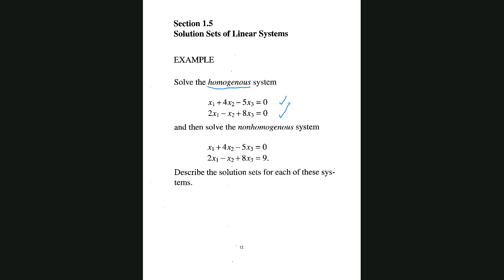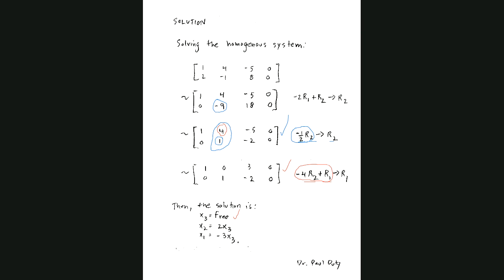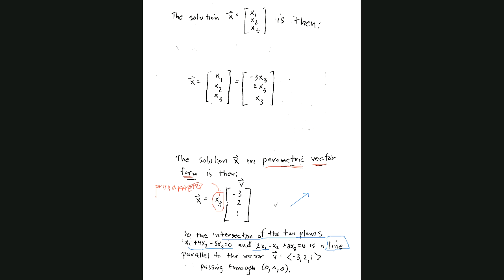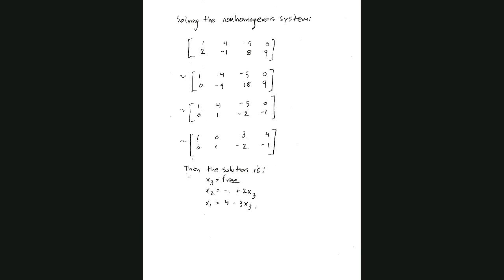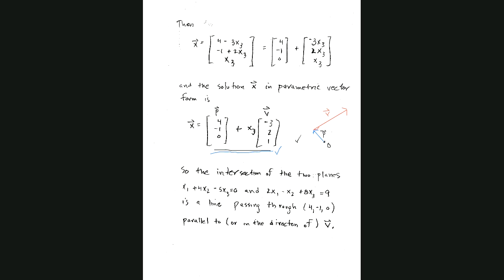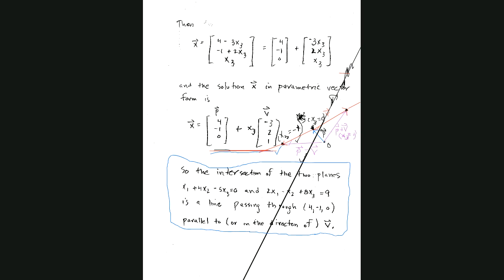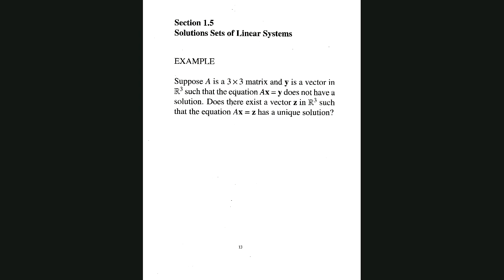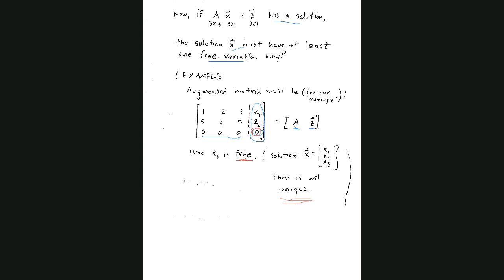Section 1 5 Examples Fall 2020'